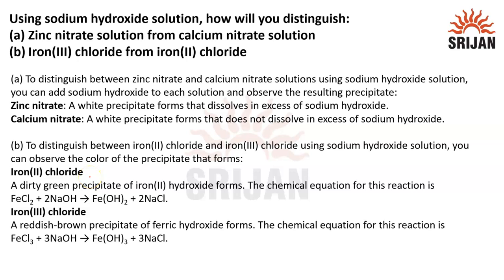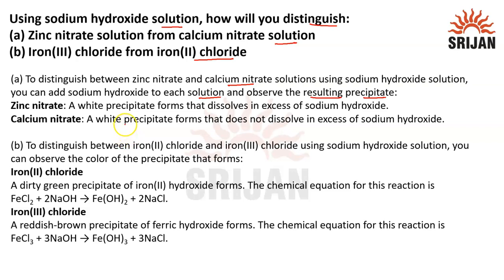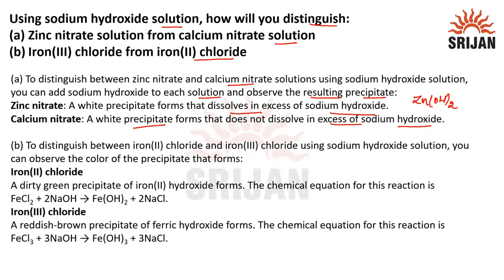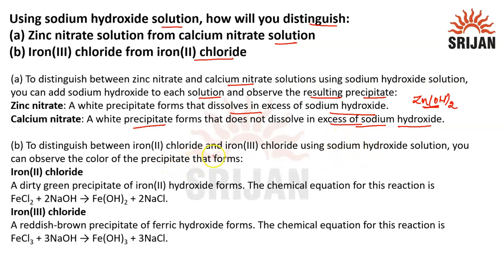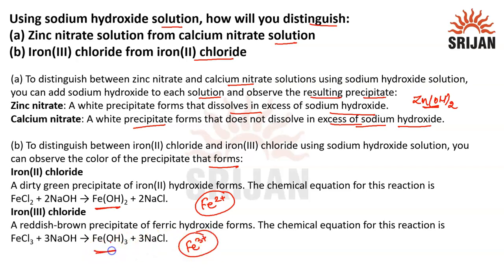Icse Chemistry-10 Chapter-4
"Q1. Using sodium hydroxide solution, how will you distinguish:
(a) Zinc nitrate solution from calcium nitrate solution
(b) Iron(III) chloride from iron(II) chloride"